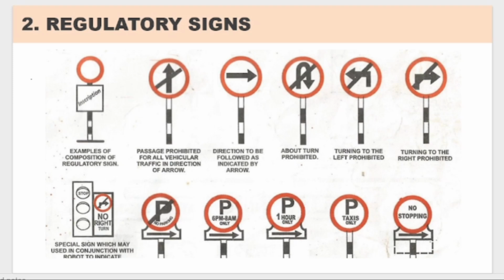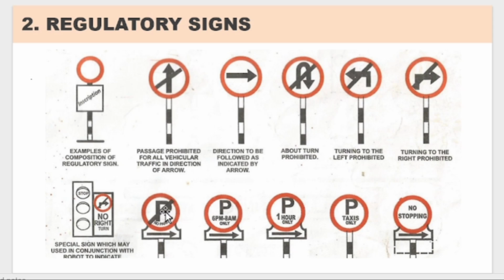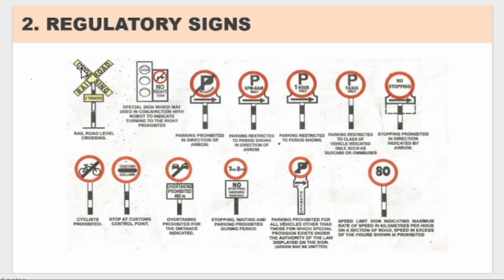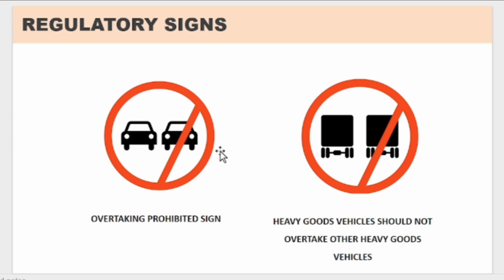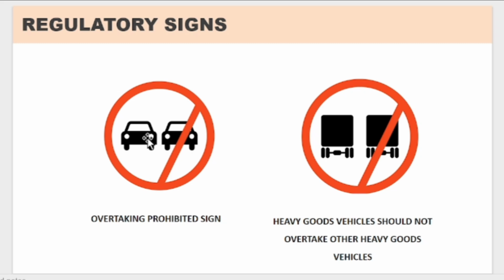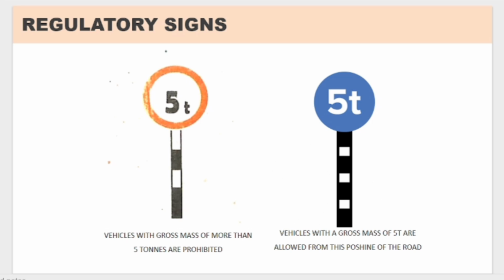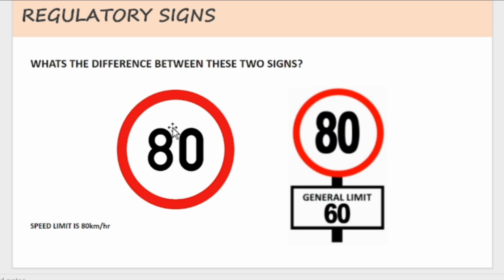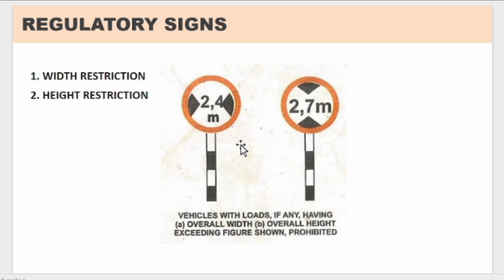Regulatory Signs Tutorial | 5 Classes of Traffic Signs and Signals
This is a VID PROVISIONAL STUDY COURSE with Mr Pauline on the Zimbabwean Class of Traffic Road signs